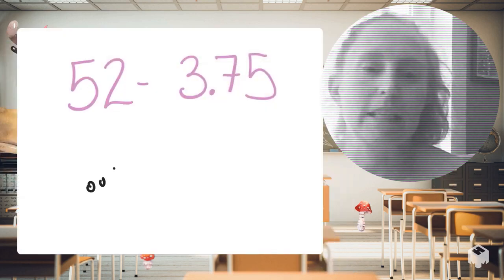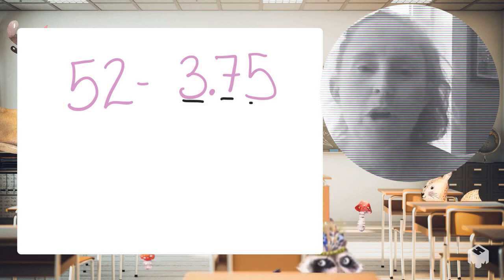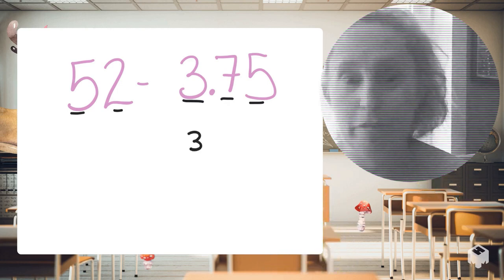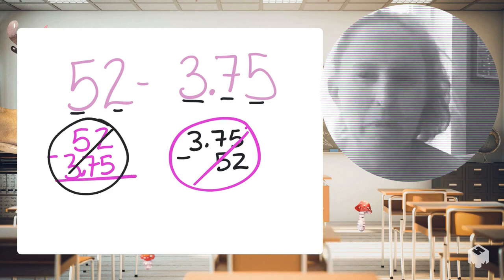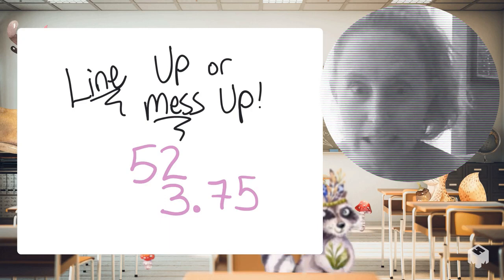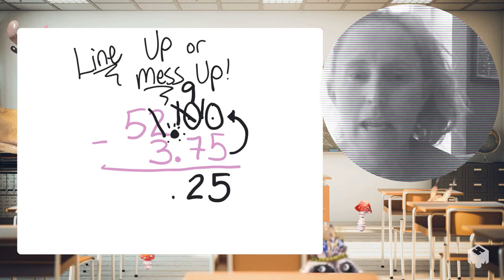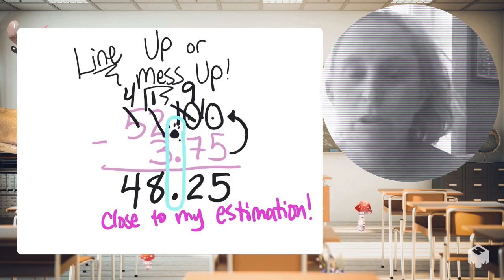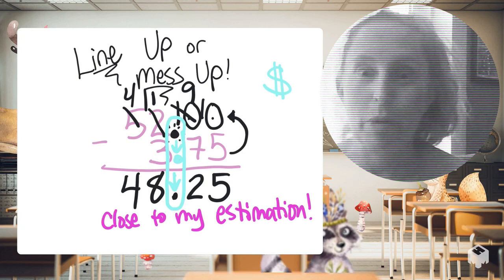Week 7 Overview